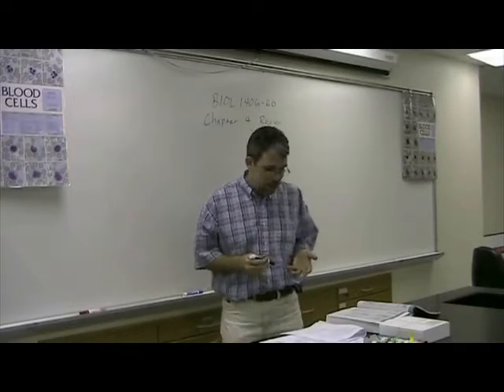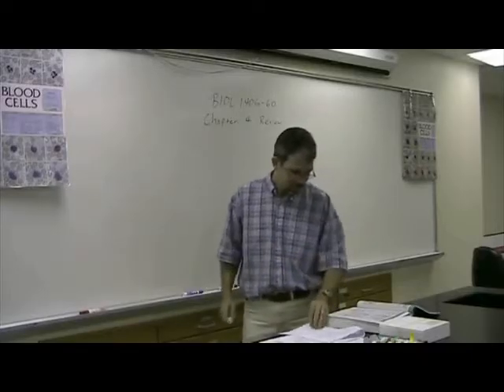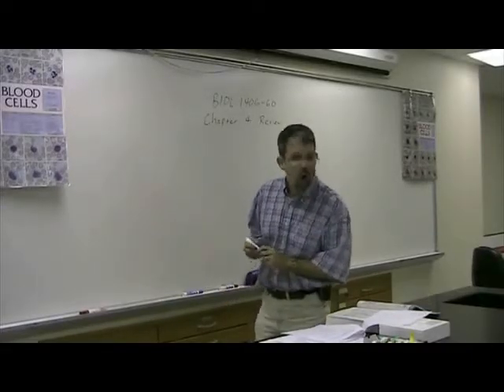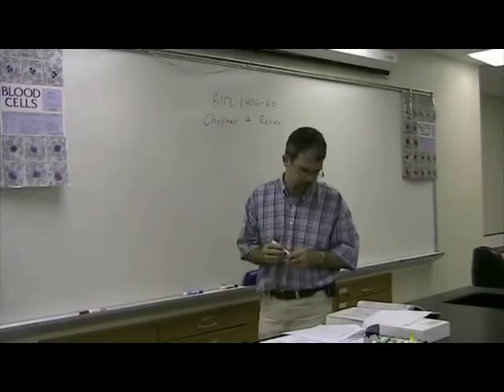Major BIOL Ch4